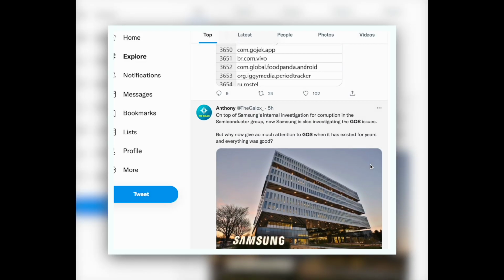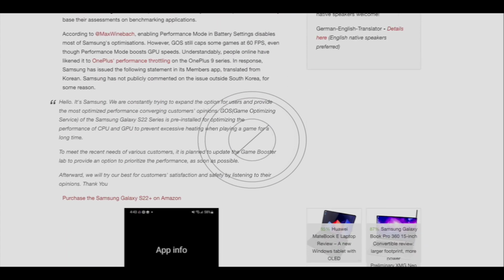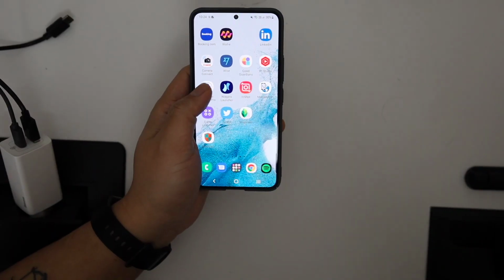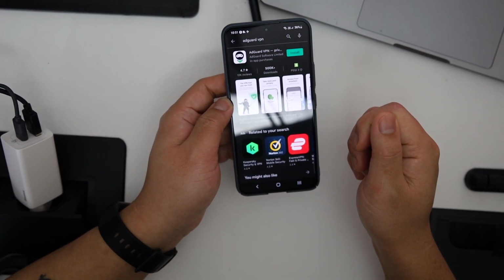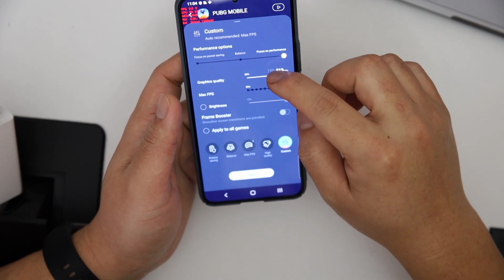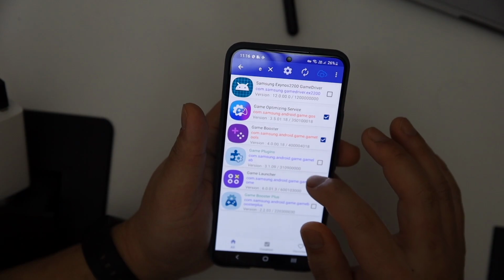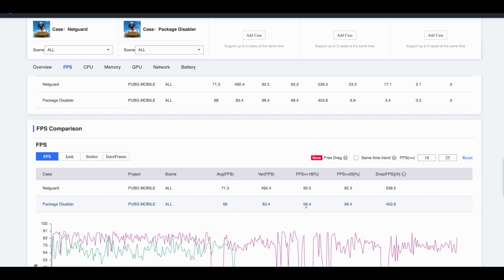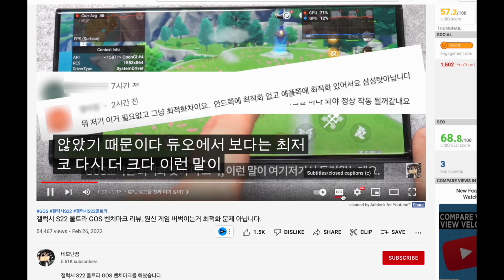Bye bye Samsung Game Optimizing Service (GOS)!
Basically, there are a few methods to disable GOS.
1. Third-party apps like Package Disabler Pro or CCSWE or File Pro Manager
2. Firewall manager/ Internet Access Block Manager Apps like NetGuard, AdGuard, Alliance Shield X
For now, Firewall Manager seems better as GOS is cracked in ONE UI 4.0.
Samsung addresses throttling reports by GOS and says an update is on the way!
Let's see what will be on the table. I am finally happy that I have been lobbying Game Optimising Service and our voices are reaching the right place. So, good job guys.
0:00 Intro
1:20 Methods to disable GOS
1:36 Package disabler pro
1:55 Firewall manager methods
Adguard VPN or NetGuard
2:08 NetGuard setup methods
2:48 Best method for gaming
2:54 NetGuard PUBG mobile result
2:56 Package Disabler Pro PUBG mobile result
3:32 Outro